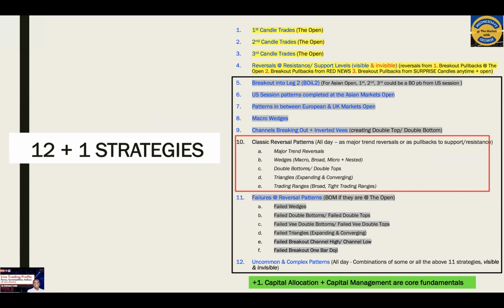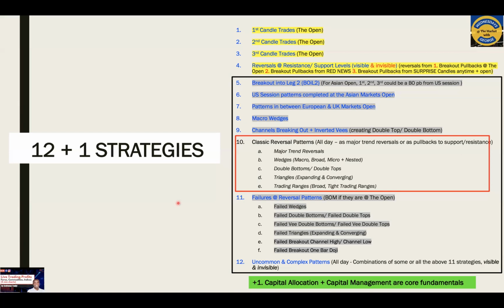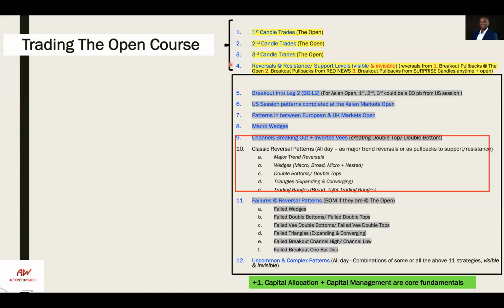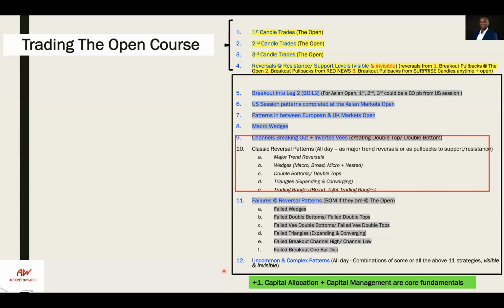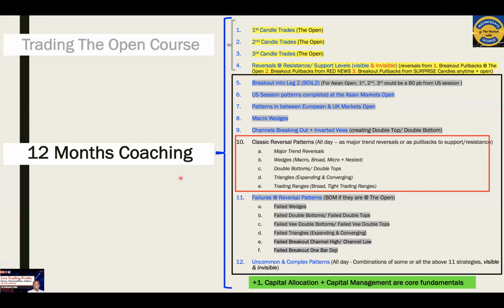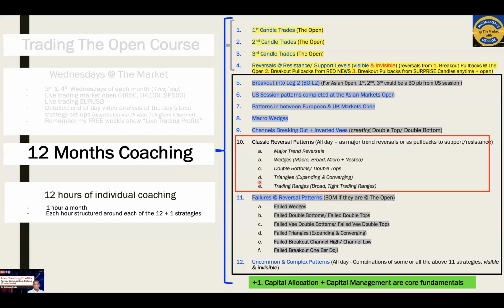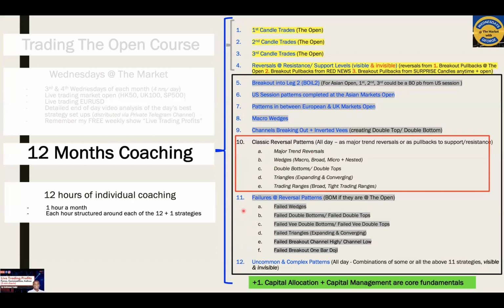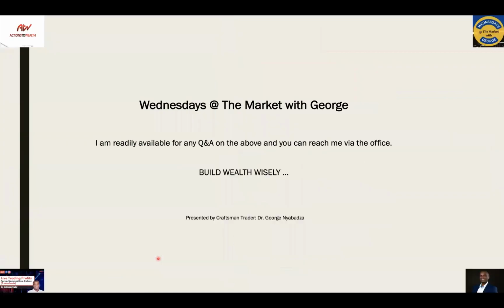George Nyabadza - How I trade price action on the 5 minute chart 22 10 2022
These are the strategies I used to out-perform 19 of the world's top 20 Hedge Fund Managers in the year ending 30 September 2022.

I run a subscription based automated copy-trade process called a Multi Account Manager (MAM) and I am pleased to present my results for the 12 months ending 30 September 2022, which have exceeded the performance of 19 of the world's top 20 published Hedge Fund Managers.

Enjoy the presentation and if you are interested in further information contact me via any of my social media channels, email or my website and I will glad to discuss any aspects in greater detail.

Dr. George W. Nyabadza